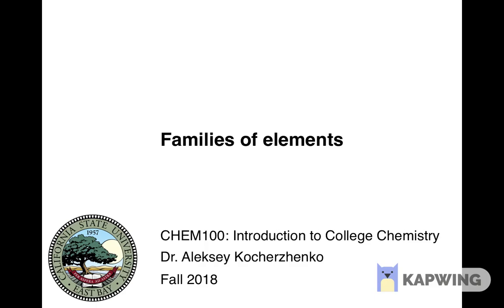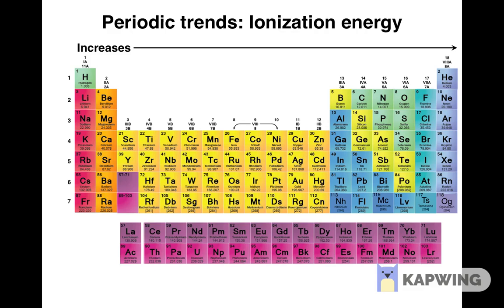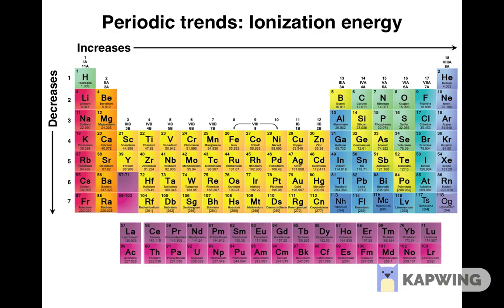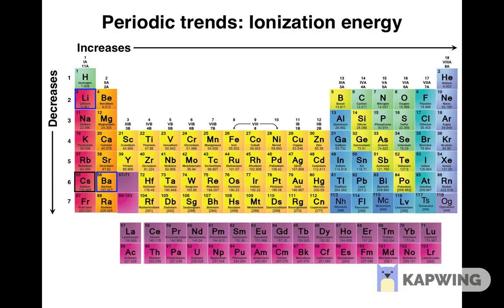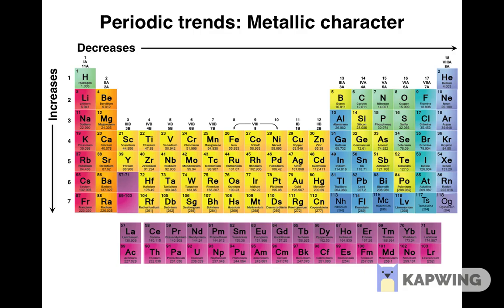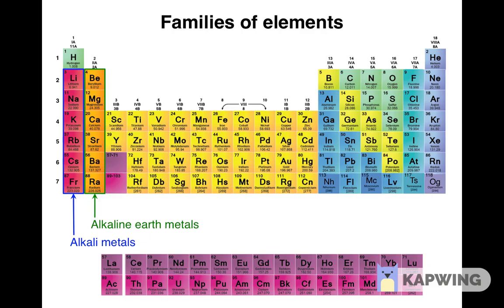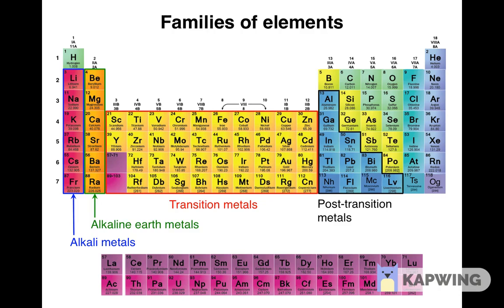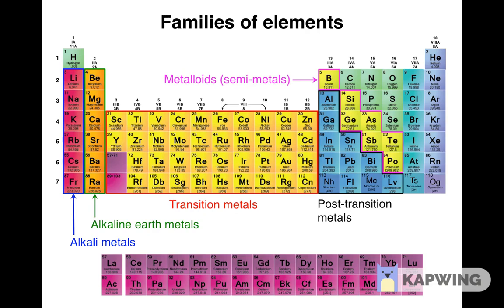Families of Elements